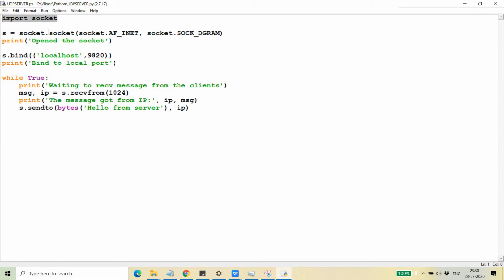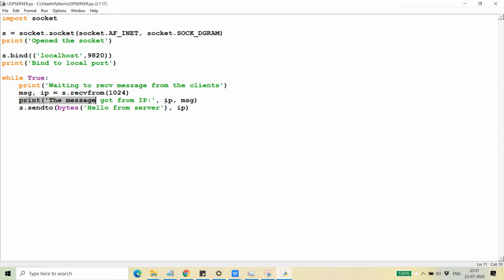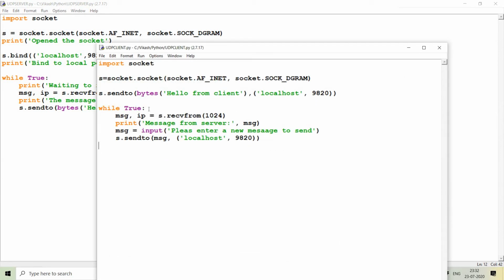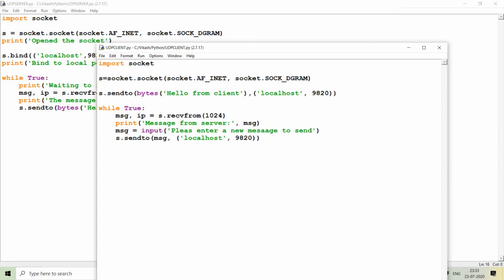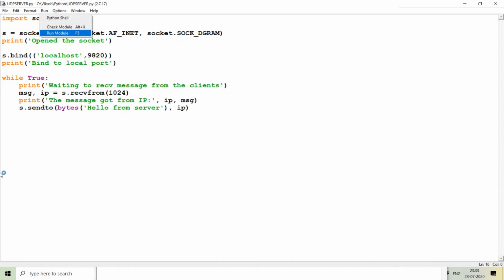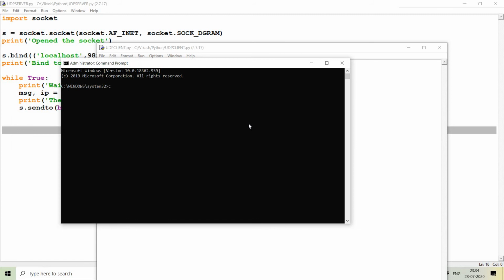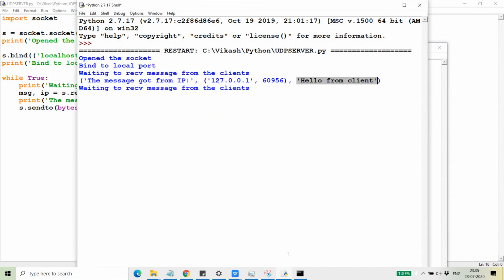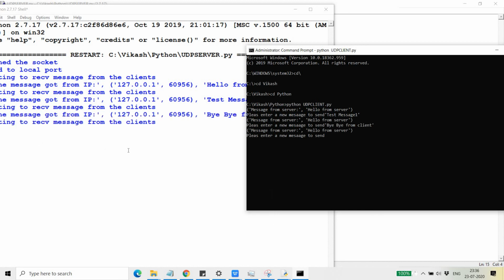Socket Programming UDP protocol in Python simple client and server program || English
UDP Server and Client in python,
Sendto and recvfrom In python,
Sample program in python for UDP Socket,